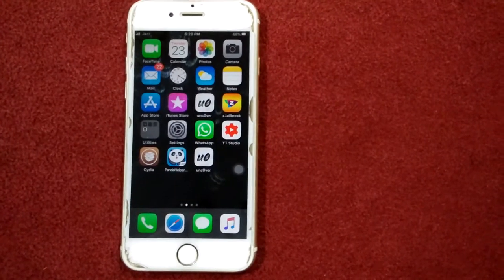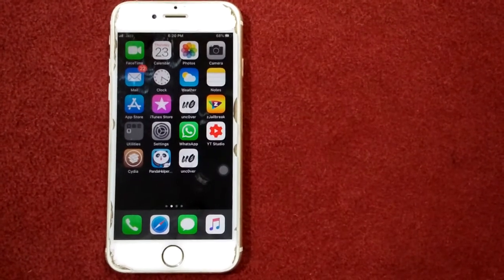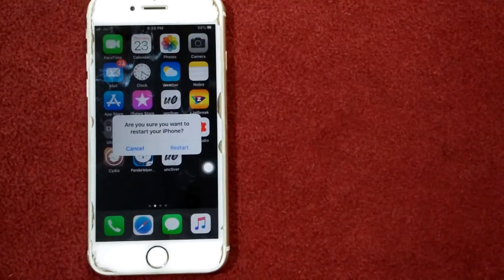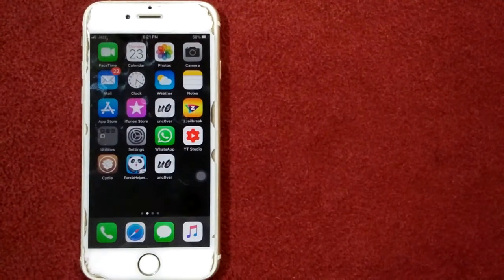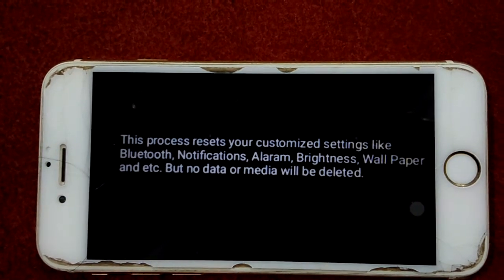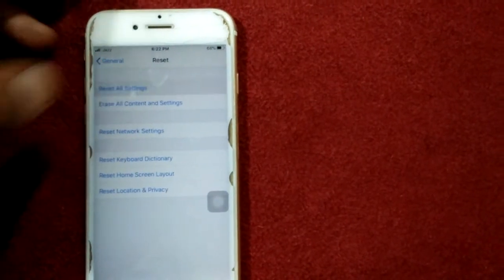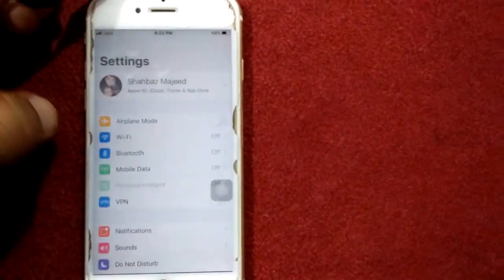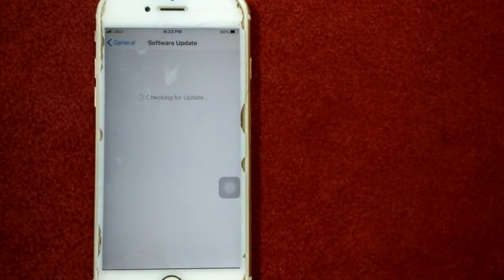Gamesir Gamepad Not Working with iPhone & iPad after iOS 13, iOS 13.6, iOS 14 Update Solved